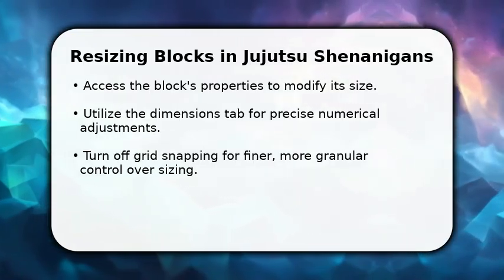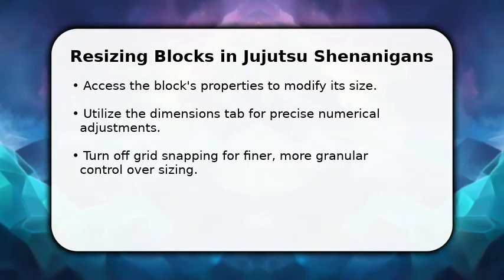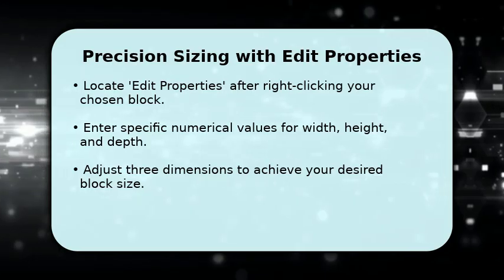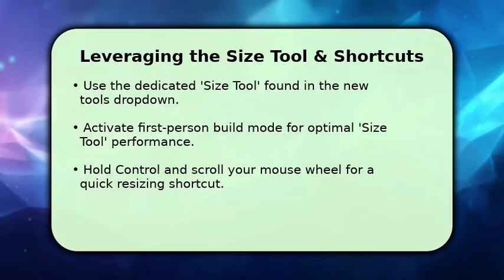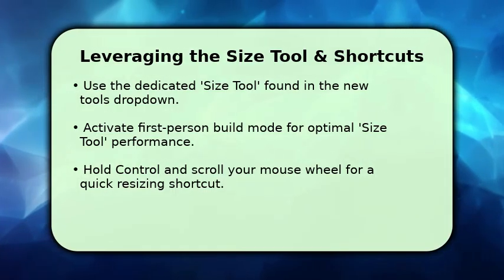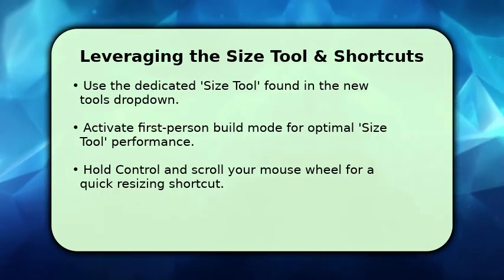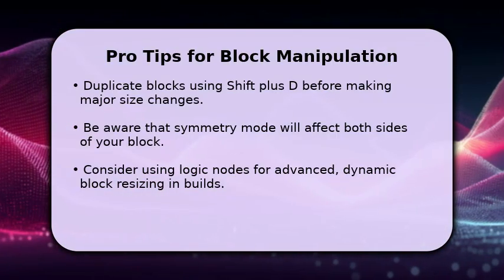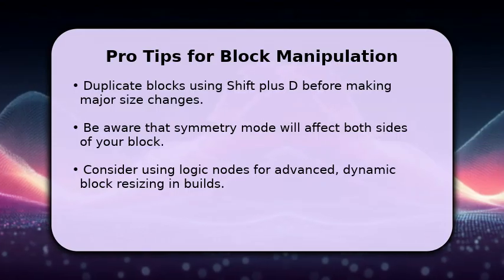How to Make Blocks Bigger in Jujutsu Shenanigans Mobile (UPDATED 2025)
▸ (v) Are you tired of the small block size in Jujutsu Shenanigans on your mobile device? This video will show you how to increase the block size, making gameplay more enjoyable. Our guide is updated for 2025 and includes easy steps to follow.

Jujutsu Shenanigans Mobile, block size hack, increase block size, mobile game tips, Jujutsu Shenanigans cheats, gameplay tweaks, mobile gaming hacks, Jujutsu Shenanigans updates, block size mod